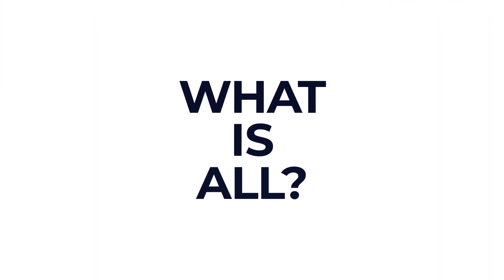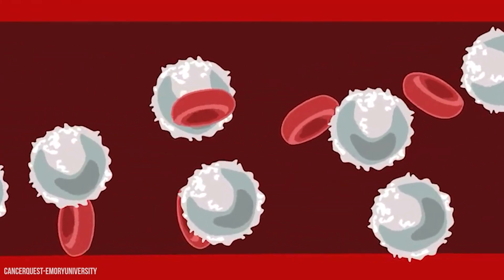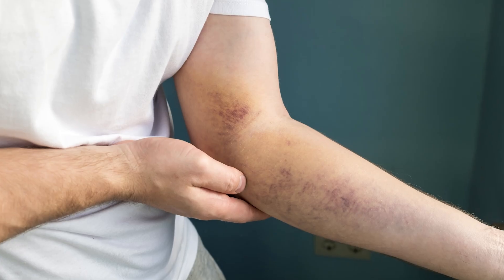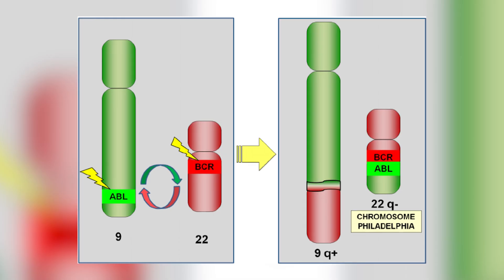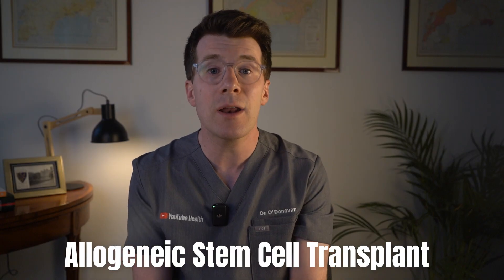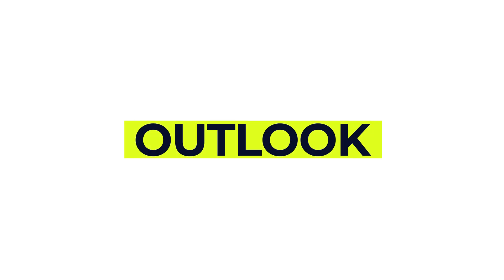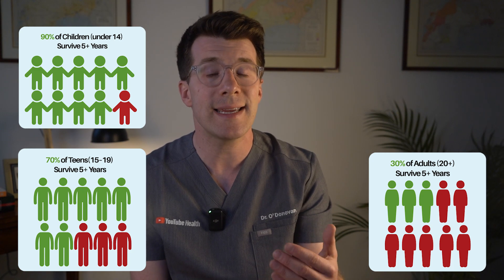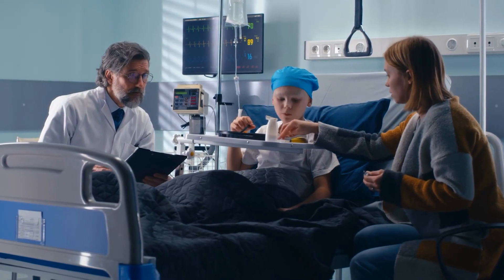Doctor explains Acute Lymphoblastic Leukaemia (ALL) | Causes, symptoms, treatment & more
In this video Dr O'Donovan explains key things you need to know about Acute Lymphoblastic Leukaemia (ALL).

What Is Acute Lymphoblastic Leukemia (ALL)?

Acute Lymphoblastic Leukemia (ALL) is a fast-growing cancer that affects the white blood cells, primarily lymphoblasts, and originates in the bone marrow. It is most common in children but can affect adults as well. This video explores the key symptoms, causes, complications, and treatment options for ALL.

Symptoms of Acute Lymphoblastic Leukemia:

Symptoms of ALL can develop quickly and may include:

- Persistent fatigue and weakness
- Frequent or unexplained infections
- Easy bruising or unusual bleeding, such as nosebleeds or heavy periods
- Pale skin and shortness of breath
- Red spots on the skin (petechiae)
- Swollen lymph nodes
- Joint or bone pain
- Night sweats and loss of appetite

If you or someone you know is experiencing these symptoms for more than two weeks, it’s important to consult a healthcare provider.

ALL is caused by genetic mutations that affect how blood cells grow and divide. In some cases, these mutations occur before birth or are linked to inherited conditions. Risk factors include:

1. Being under age 15 or over age 50
2. Genetic conditions like Down syndrome or Fanconi anemia
3. Prior exposure to radiation
4. Certain viral infections (e.g., Epstein-Barr virus, HTLV)
5. Family history and certain ethnic backgrounds

⚠️ Potential Complications

If ALL spreads to the brain or spinal cord, it can cause:

Headaches, nausea, or vomiting
Blurred or double vision
Seizures
Facial muscle weakness or numbness
Balance issues
Enlarged liver or spleen
Superior vena cava (SVC) syndrome

🧪 How ALL Is Diagnosed

Diagnosis typically includes:

- A physical exam and symptom review
- Blood tests
- Bone marrow biopsy
- Imaging scans (CT, MRI, PET)
- Lumbar puncture (spinal tap)

These help determine the presence and spread of leukemia cells in the body.

💊 Treatment Options

Treatment is often intensive and may involve:

- Chemotherapy (mainstay of treatment):
- Delivered in four phases—remission induction, CNS-directed therapy, consolidation, and maintenance.

Targeted Therapy:

Used for specific genetic mutations like the Philadelphia chromosome.

Immunotherapy: Boosts the immune system to fight cancer, including CAR-T cell therapy.

Radiation Therapy: Used if leukemia returns or spreads to the brain/spinal cord.

Bone Marrow Transplant: Considered when other treatments are not effective.

📈 Outlook and Survival Rates

With appropriate treatment:

- 98% of children achieve remission.
- Overall 5-year survival rate is about 72%.
- Children have a higher survival rate (up to 90%).

This all depends on many factors, including age, response to treatment, and genetic mutations.

Content and timestamps:

00:00 Introduction
00:35 - What is ALL?
02:11 - Causes of ALL
03:20 - Symptoms of ALL
04:52 - Diagnosis of ALL
06:02 - Treatment of ALL

**Website resources**

Video made: July 2025